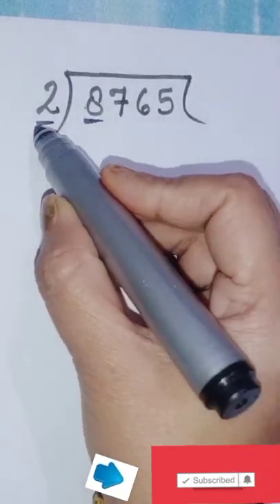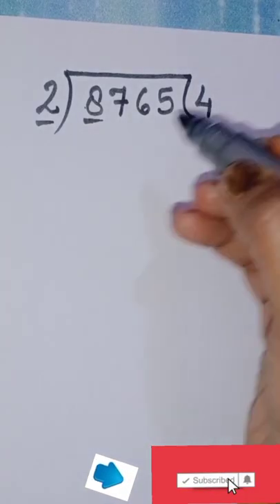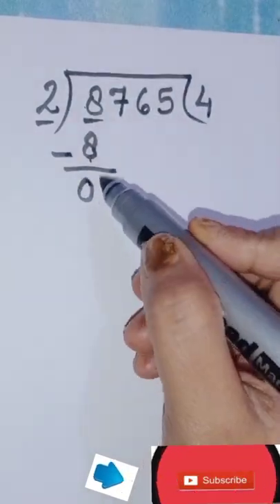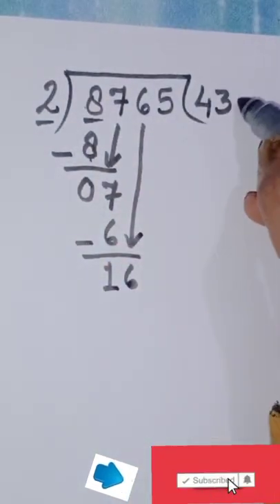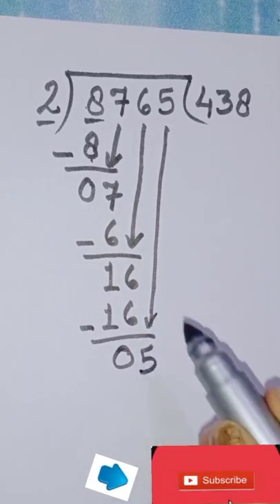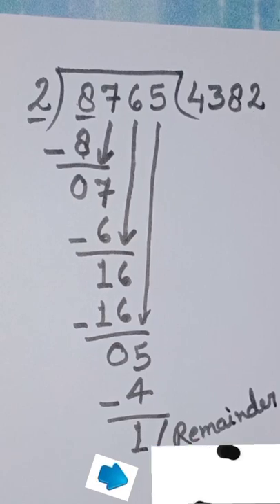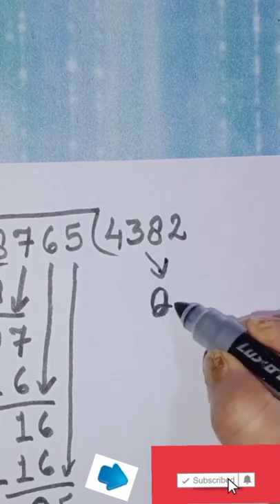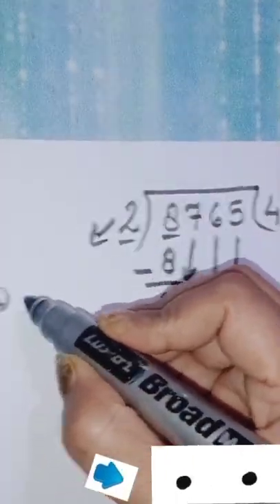How to divide four digit number🎯